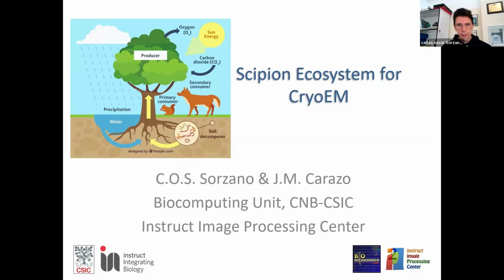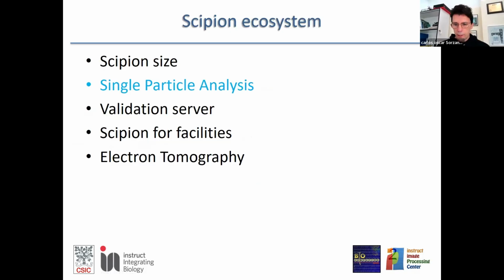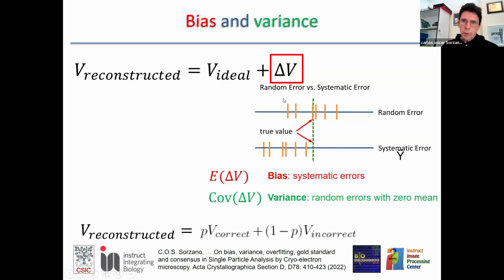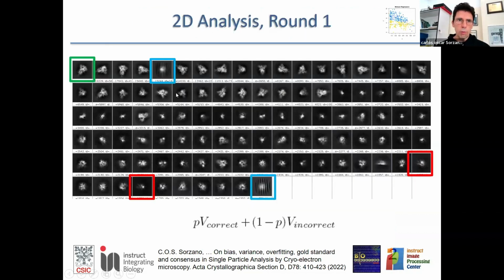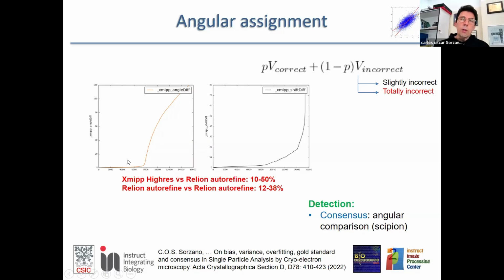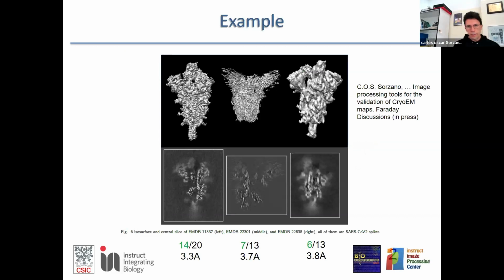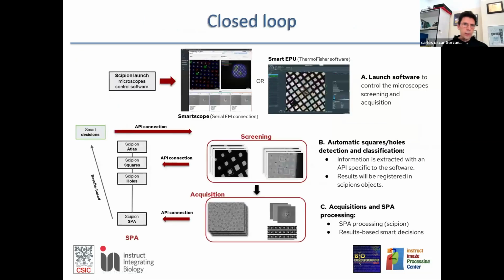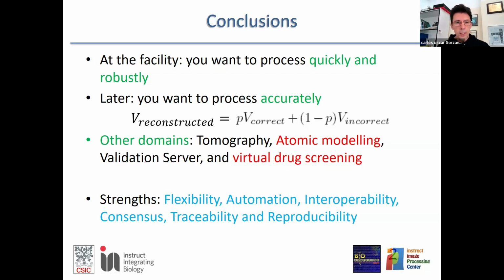Carlos Oscar Sorzano (CNB, CSIC) presents the tool Scipion for CryoEM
The tool Scipion has been created for development of image processing algorithms for cryo-electron microscopy.